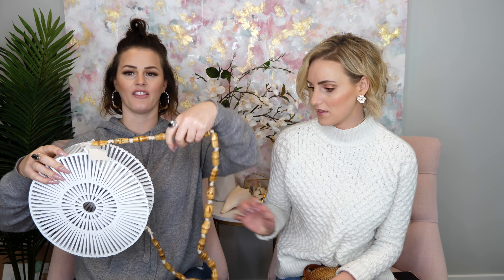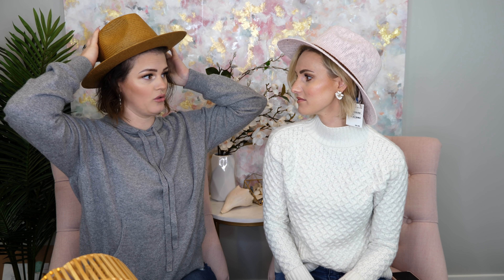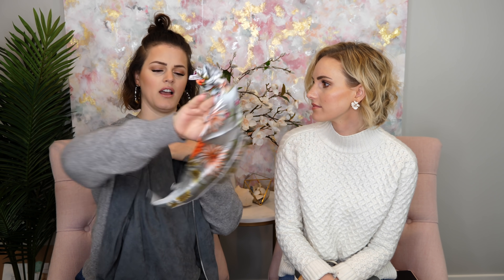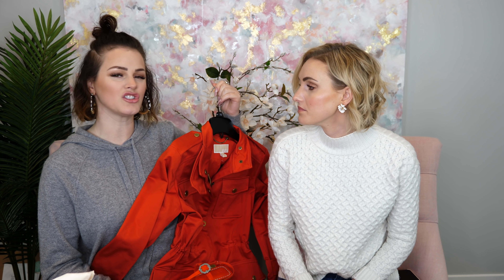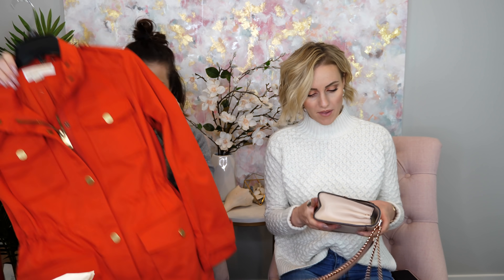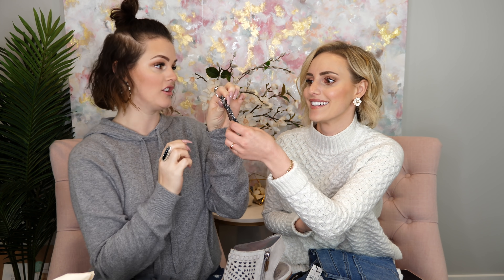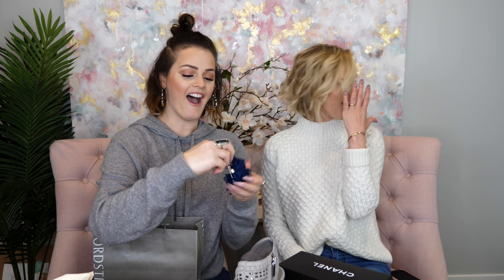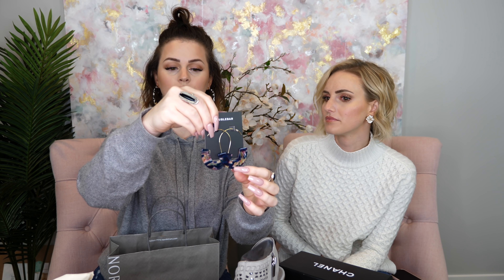Spring Accessory Haul! We Went HAM!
We went a little ham, but don't regret it a bit! Here is what we found on our Spring Accessory Shopping trip! HAUL TIME

Grey floral Scarf/Blush Hair tie I didnt see the exact same ones but they came from here.
SunGlasses: I bought them in stores at Nordstrom. They dont carry them on the site so I looked but they also dont carry the exact same ones.

ELLIE'S GOODS:
Straw Cross Body Bag
Red Bandada
Pink Knit Panama Hat
Handmade shoes. I have worn them for hours at a time and they are so comfy!!